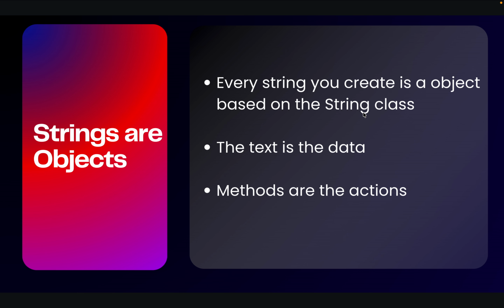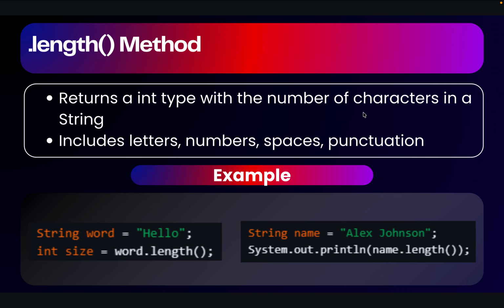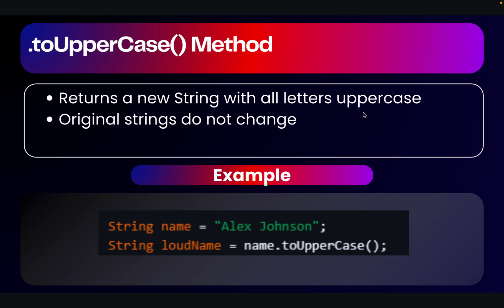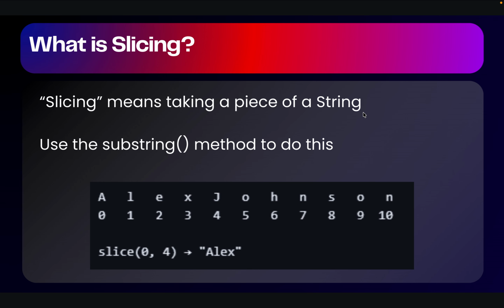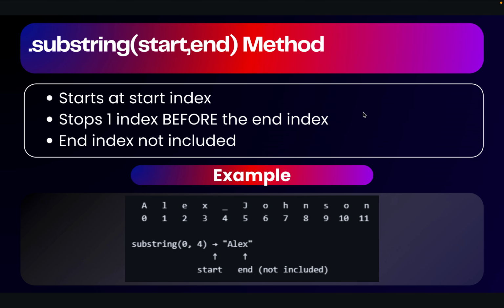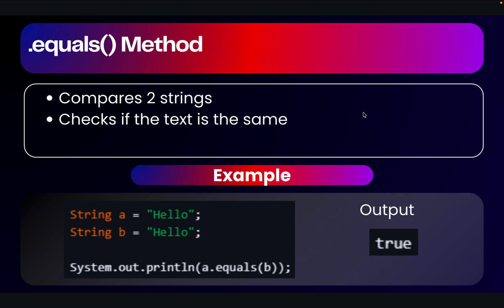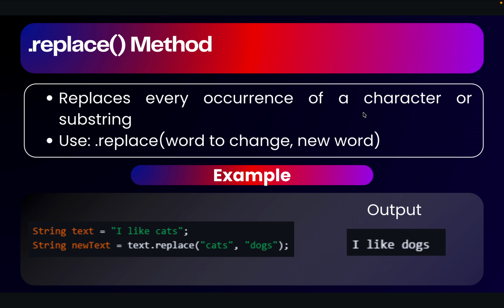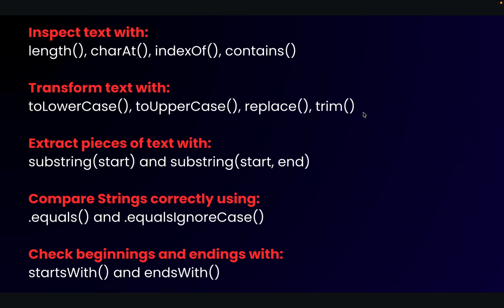String Methods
String methods are some of the most powerful tools you’ll use when working with text in Java. In this lesson, we explore the most common and useful string methods, explain what they do, and walk through real coding examples so you can see them in action.